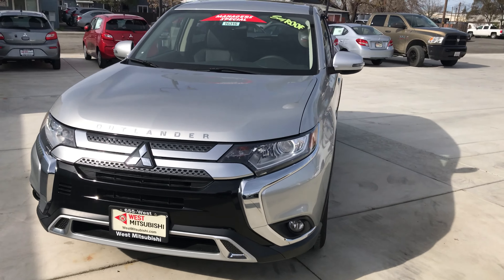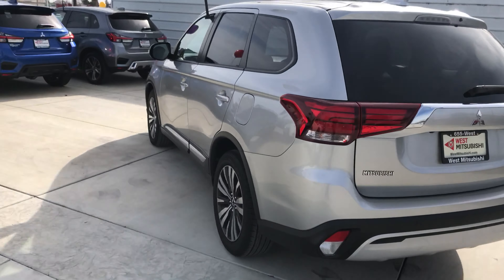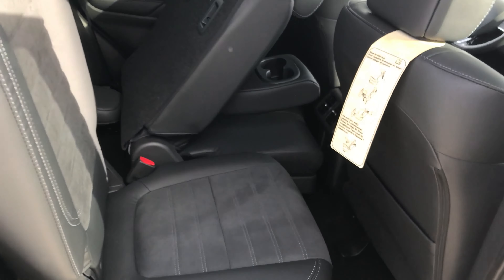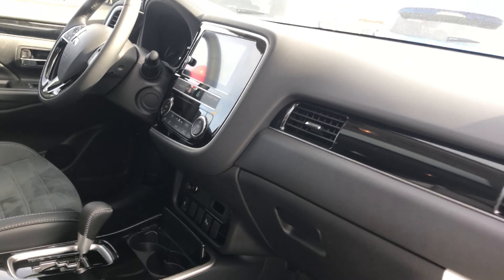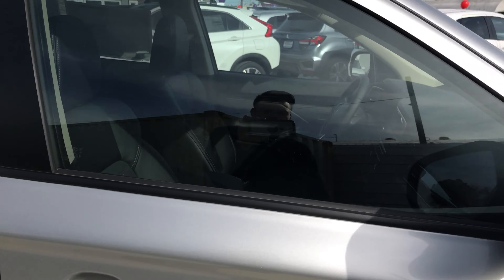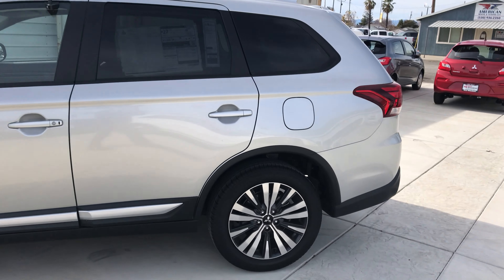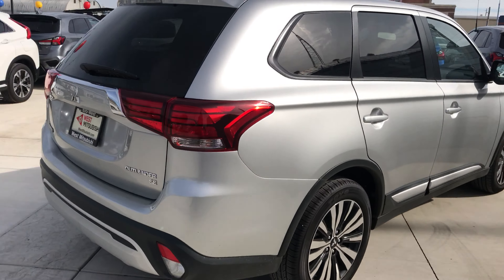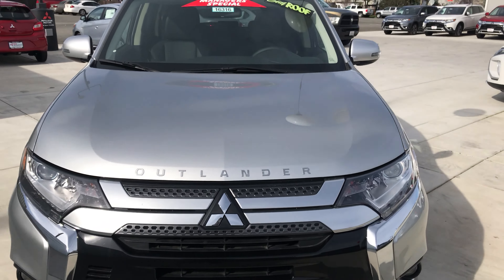2019 Mitsubishi Outlander SE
2019 Mitsubishi Outlander SE
BRAND NEW
7 SEATER
Complimentary 10 Year/100,000 Mile Limited Power Train Warranty
2.4 Liter Gas 4 Cylinder Automatic
REBATE/DOWN PAYMENT ASSISTANCE
Great Gas Mileage